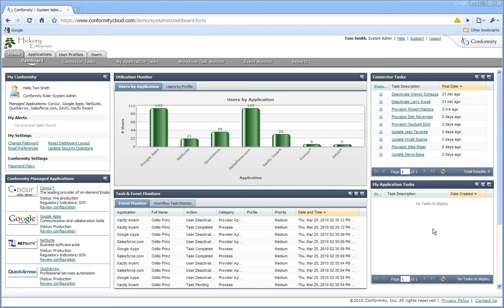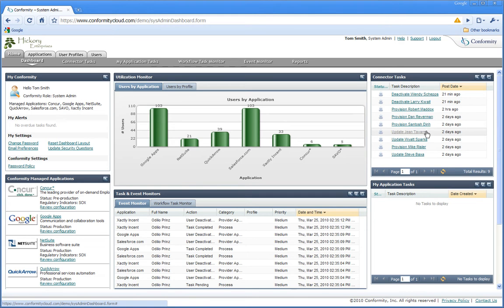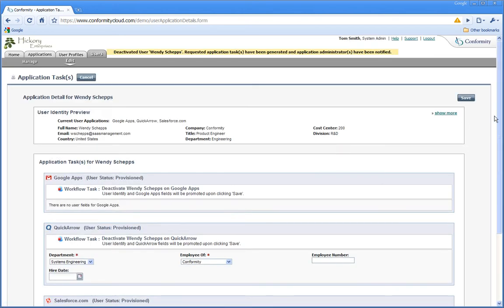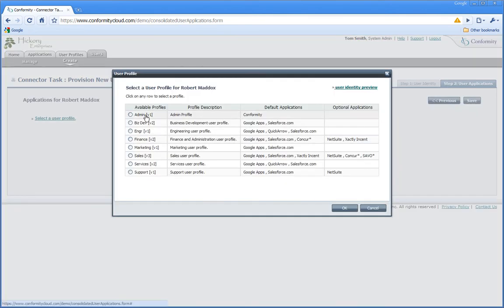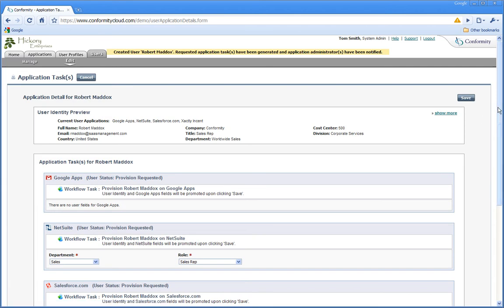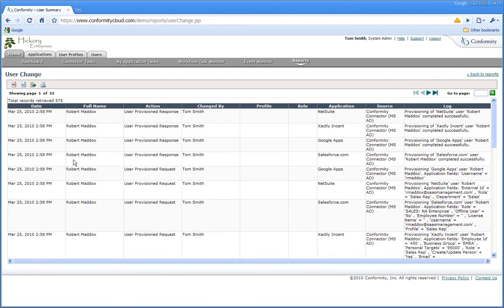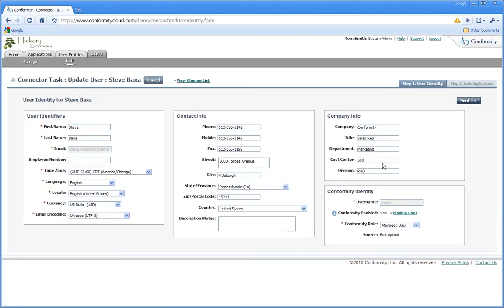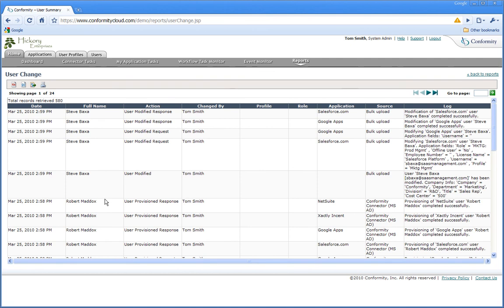Conformity SaaS User Management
See how Conformity streamlines and automates SaaS user management through integration with Active Directory.